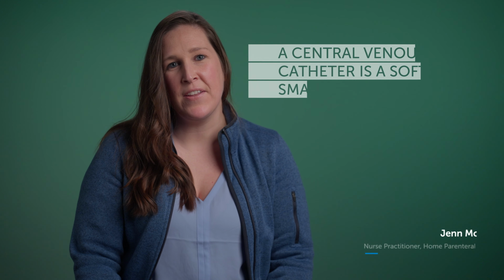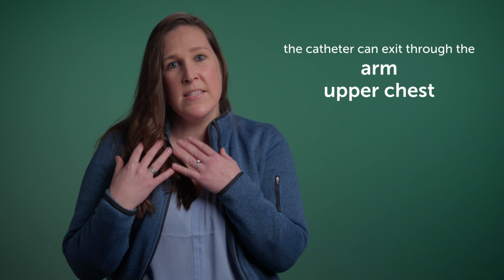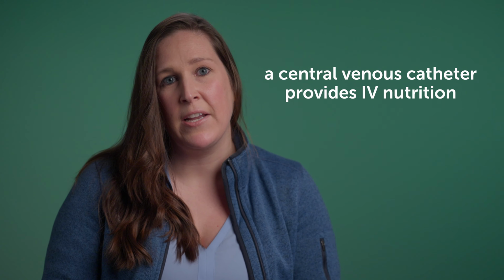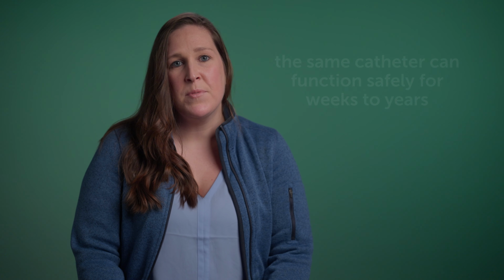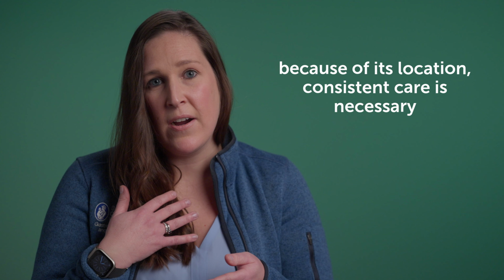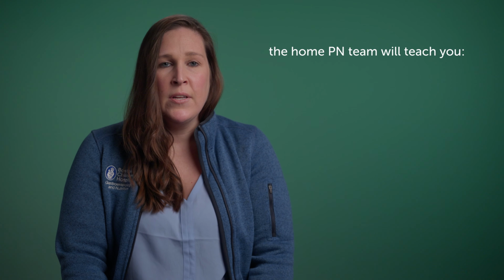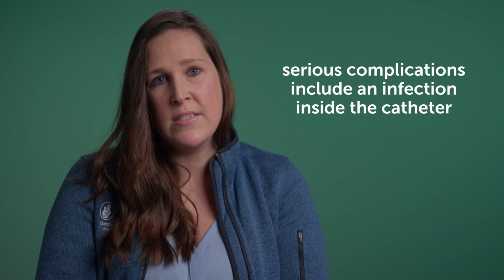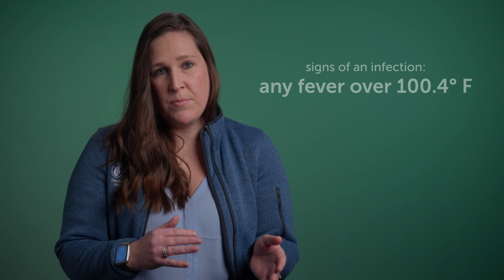What to expect when your child needs a central venous catheter (CVL) | Boston Children's Hospital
Jenn McClelland, nurse practitioner in the Home Parenteral Nutrition Program at Boston Children’s Hospital, describes what a central venous catheter is and what families should know when their child needs one.   Learn more about a central venous line (CVL) catheter

▶Meet the expert:

Jennifer McClellandBSN, MS, RN, FNP-BC
Nurse Practitioner, Home Parenteral Nutrition Program